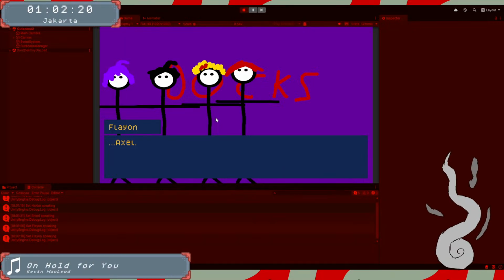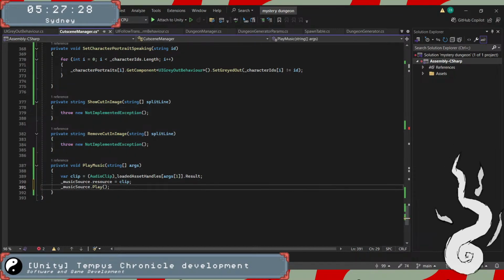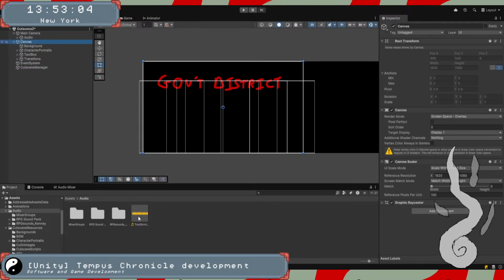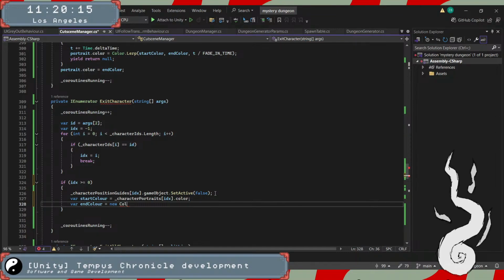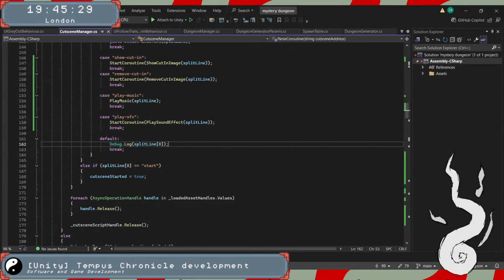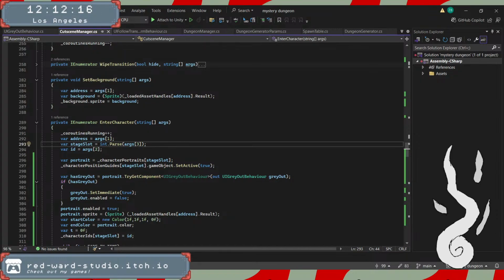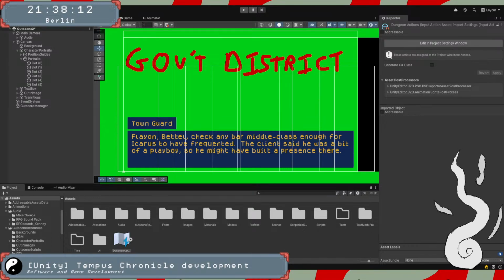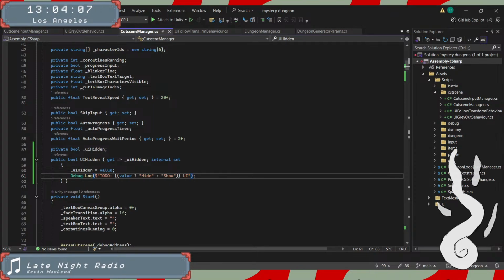[Unity] Holostars fangame "Tempus Chronicle" development, part 24